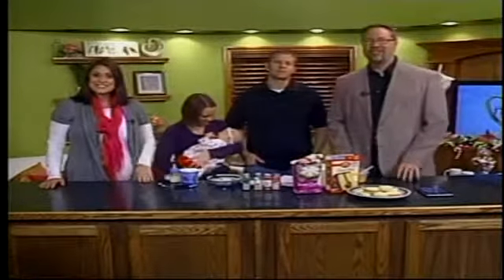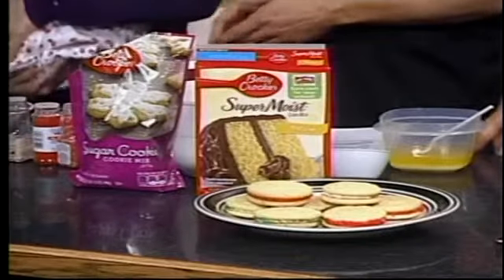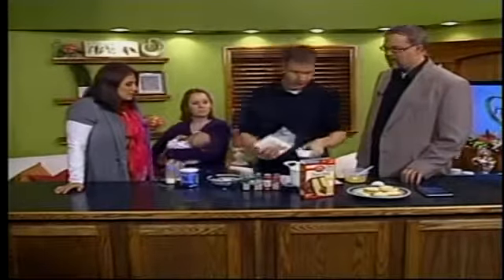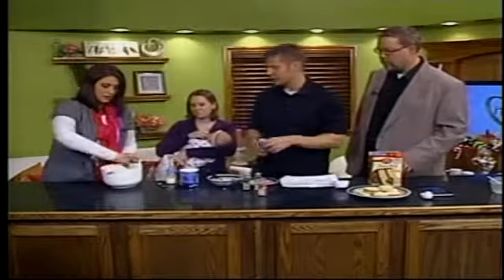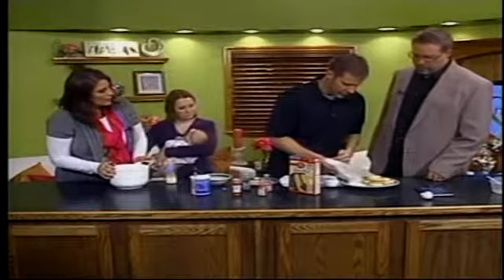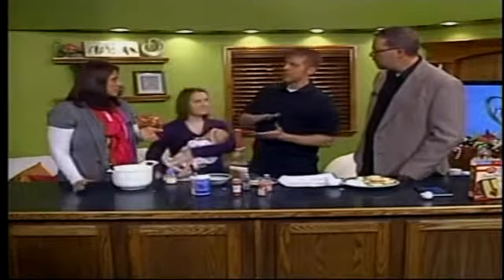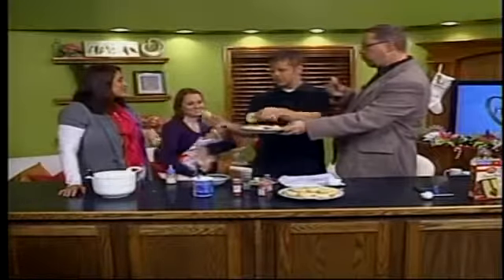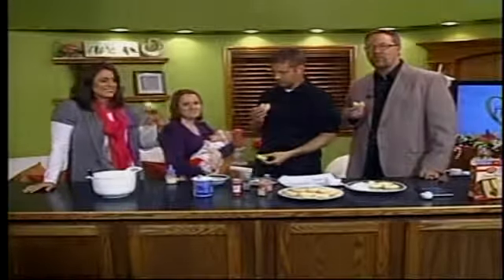KPVI More Recipes - The McDougall's Cookie Stackers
Matt & Libby chat with Logan, Lisa and Addy McDougall as they share their family recipe for Christmas Cookie Stackers.